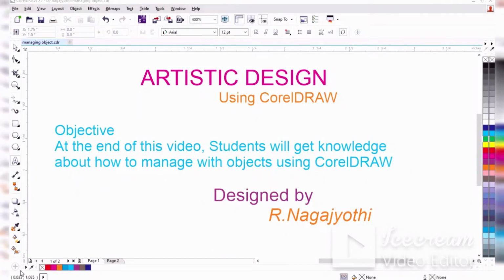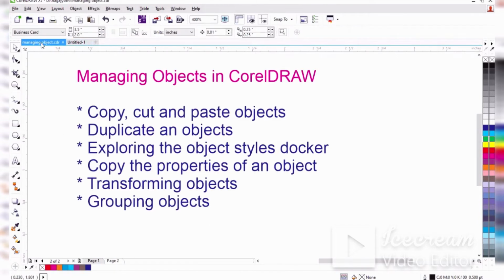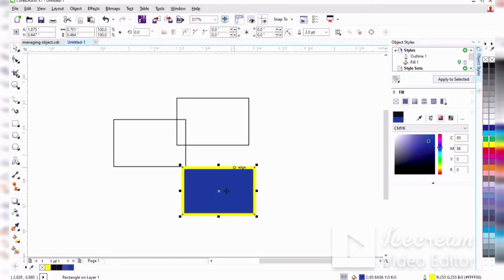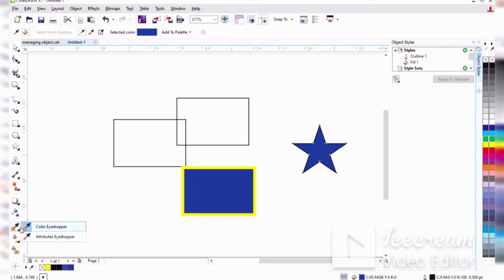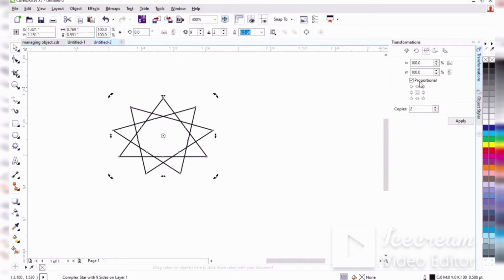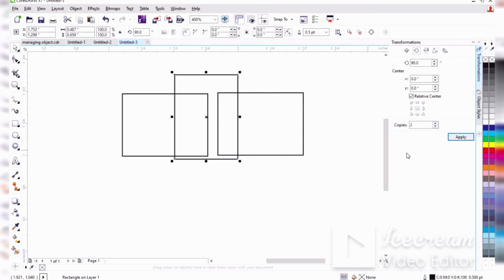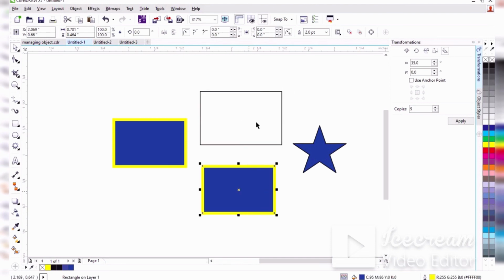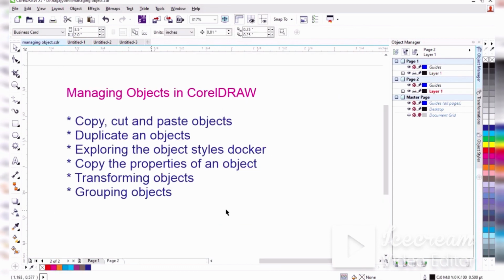2 2 managing object 1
Managing Object